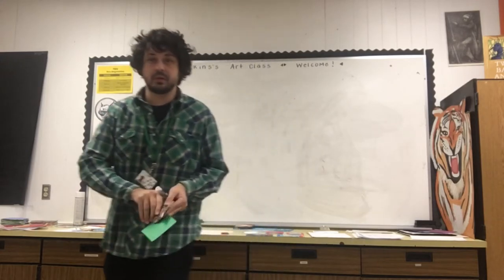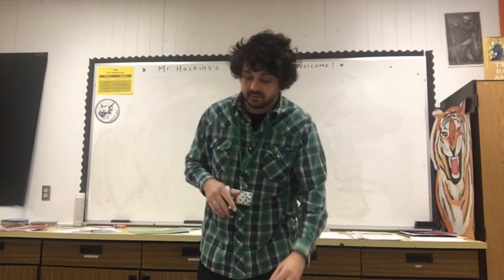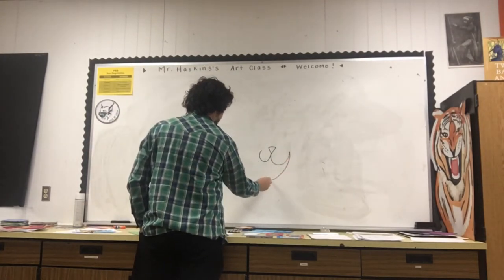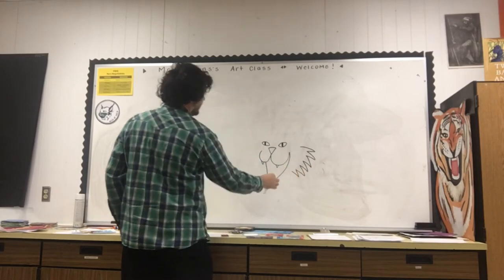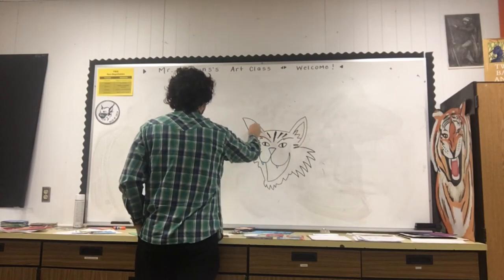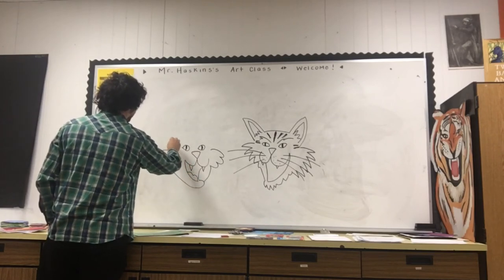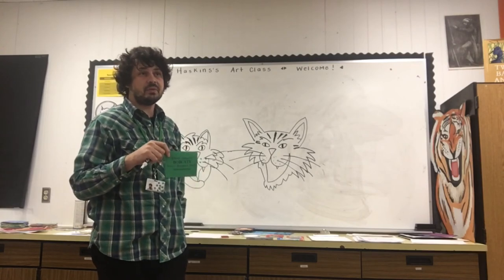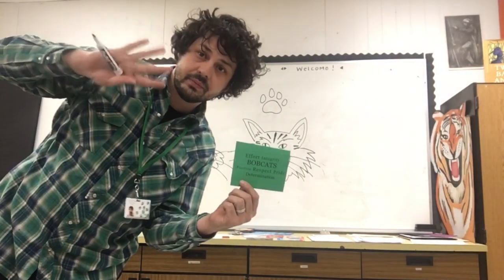Drawing Bobcats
Tips on how to draw a bobcat.
You’ll need a pencil, paper, an crayons.